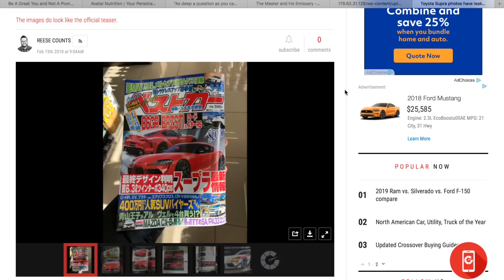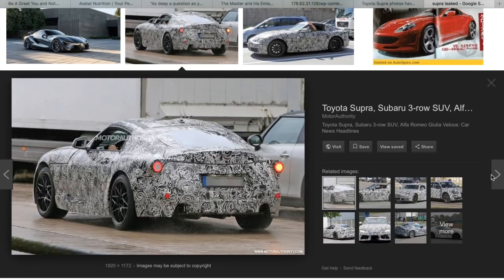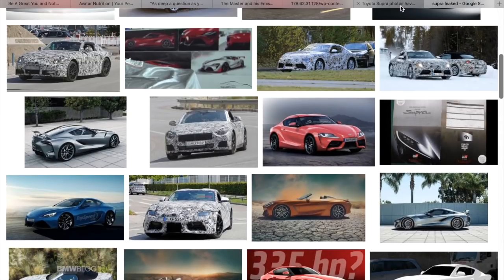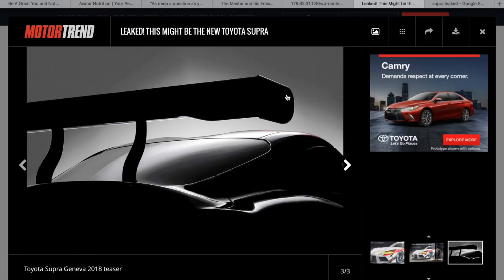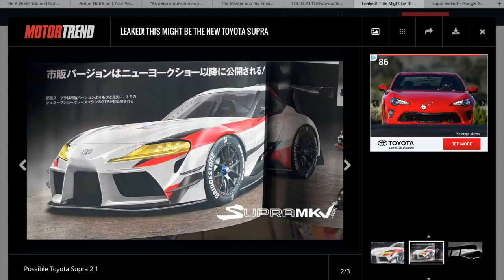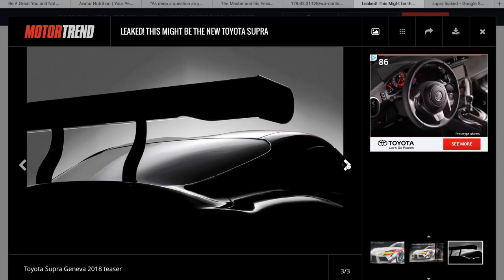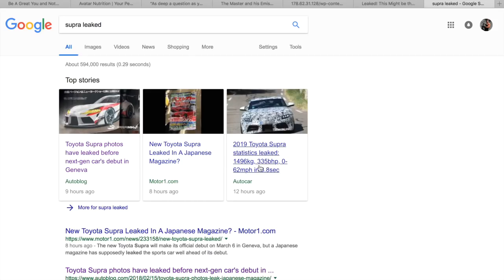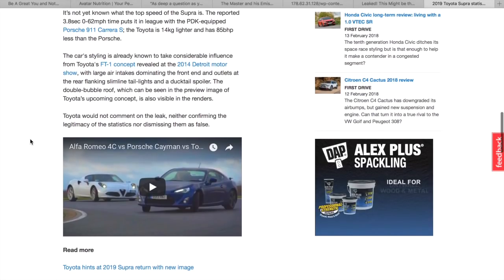2018 Toyota Supra Leaked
Leaked images of the 2018 Toyota Supra.

Start Transforming Your Body Today With My Online Personal Training Services

Borla Resonator I Use 2015 Mustang GT

Supplements and Products I Use and Recommend

Muli Vitamin
Fish Oil

Camera Gear

Canon T3i

Go Pro

Hero 5 Black

Auto Detailing

Microfiber Towels
The Absorber
Best Tire Wet/Dressing

Waterless Car Wash & Wax